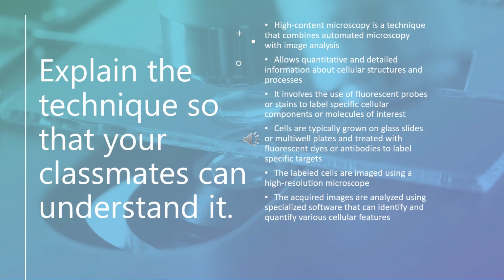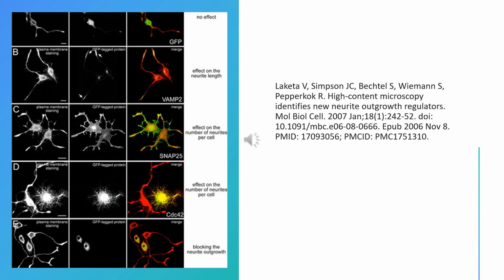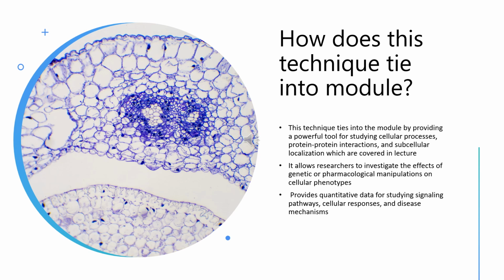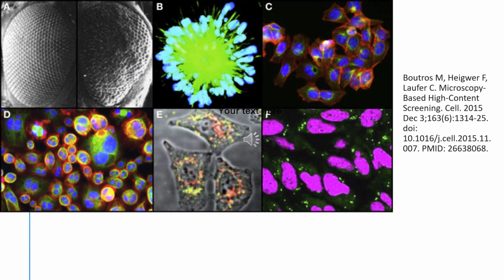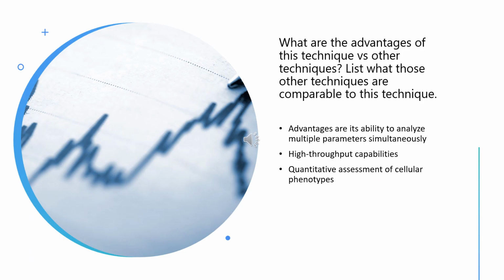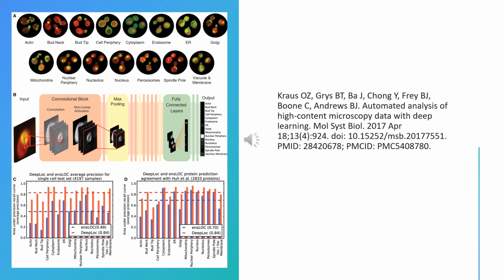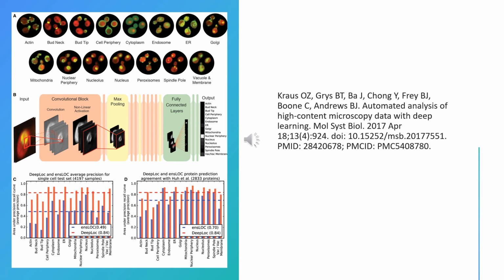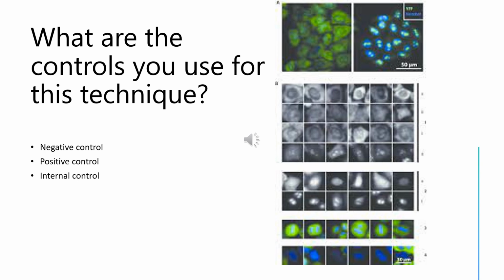High Content Microscopy Murphy